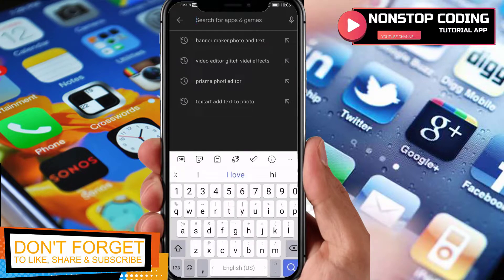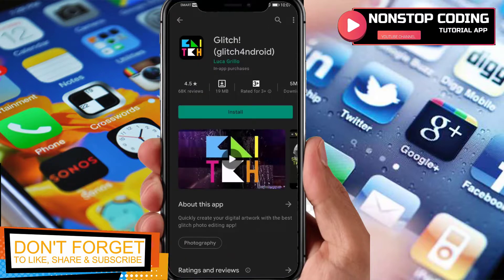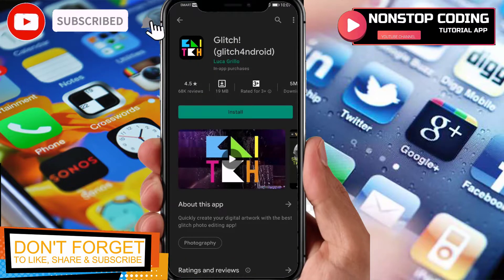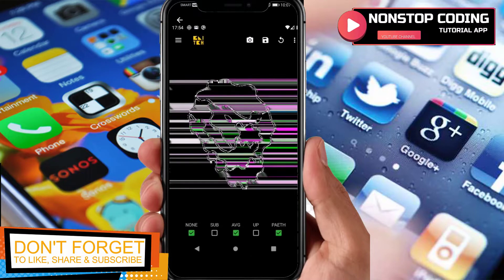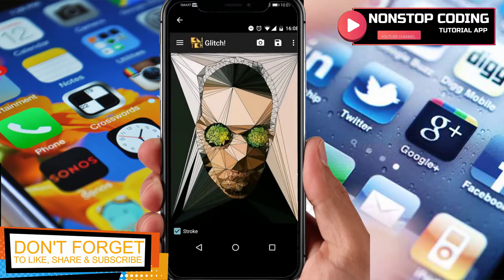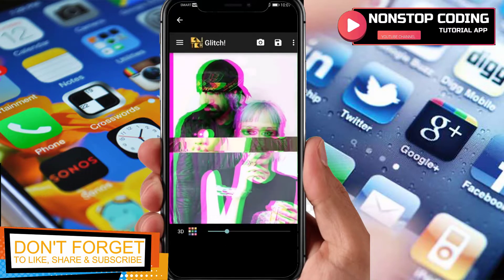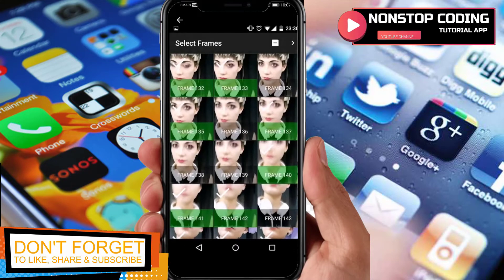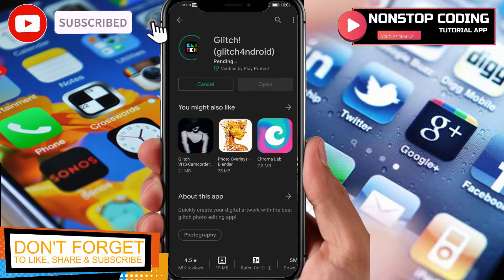GLITCH! (glitch4ndroid) 🔥Free Download🔥Tutorial On Android Apps Easy Guide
In this video, I'll show you how to use GLITCH! glitch4ndroid 🔥Free Download🔥Tutorial On Android Apps Easy Guide
Glitch! (glitch4ndroid)

Why use GLITCH?

You can Quickly create your digital artwork with the best glitch photo editing app

Become a digital artist, create real and completely random glitch, to add that "nerd" touch to your pictures!

•  Upload your photos, and edit with 26 unique effects including Pixelsort, Datamosh, JPEG|PNG|WEBP glitch.
•  Export your artwork in Jpg, or record Mp4 or GIFanimations

Imperfection creates uniqueness out of diversity.

By changing the paradigm, that which standardization views as an error, to the free thinker becomes the unexpected source of a new beauty.

- Gaetano Pesce, Italian sculptor, designer and architect

You can simply swipe your screen several times
to generate errors in your picture.

LEARN MORE

In several usages in information technology, the therm "glitch" is a systematic error, typically found in an electronic or computing device.
This bugs, usually keep devices from completing their main function properly

WHAT IS THE INSPIRATION

Just like doors of perception, glitches are everywhere and all around us, even if you can't perceive them:
lagged digital decoder signal, TV screens in metro, broken DVD players, bad mp3s or old and damaged SD cards.
Thanks to cyberpunk and sci-fi movies, this concept created and evolved in subcultures and music influences.